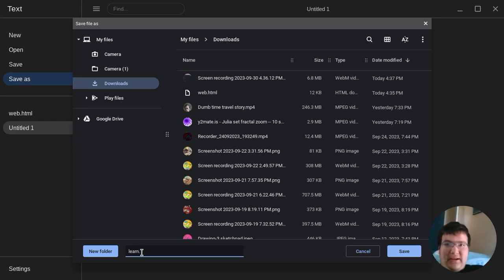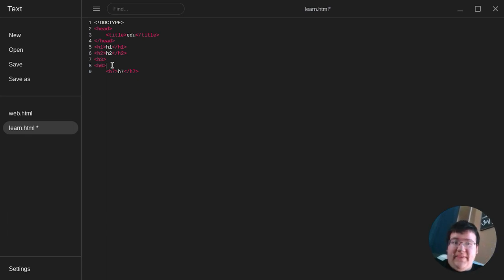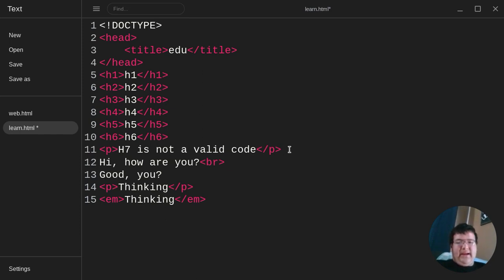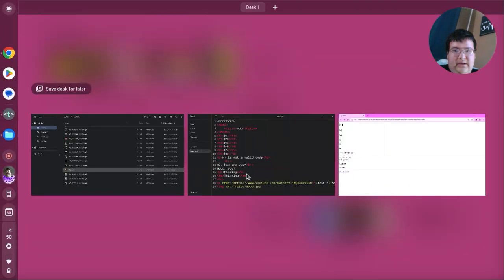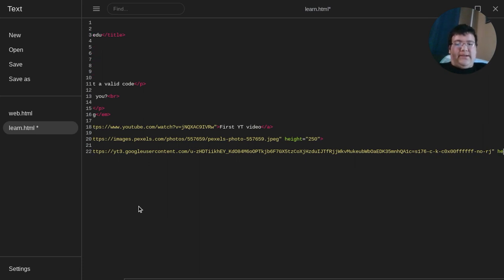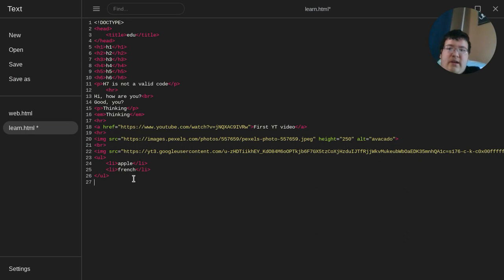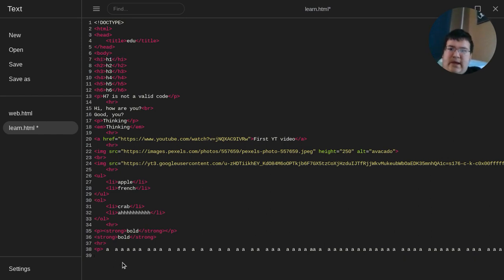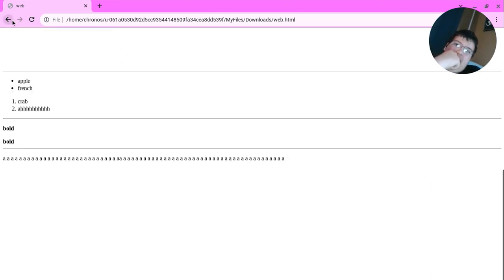Basic website coding.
Here's some basic coding for websites.
Coding (link might not work):
Hopefully this is helpfull.
I used a chromebook to code the website.